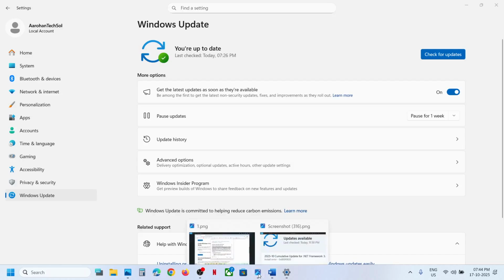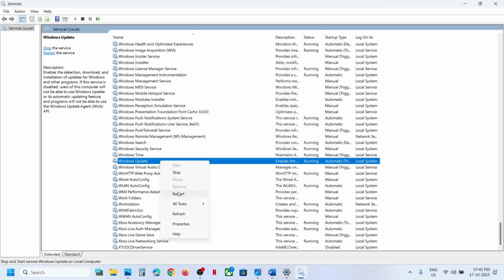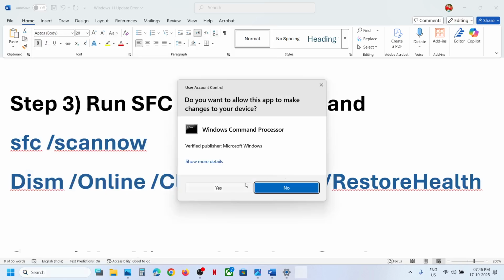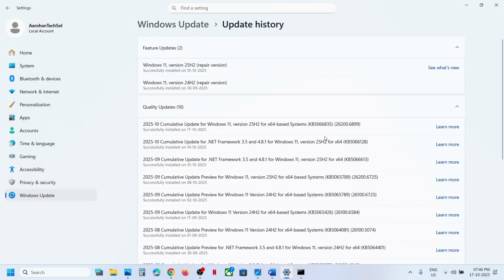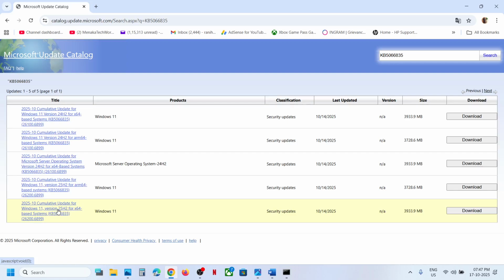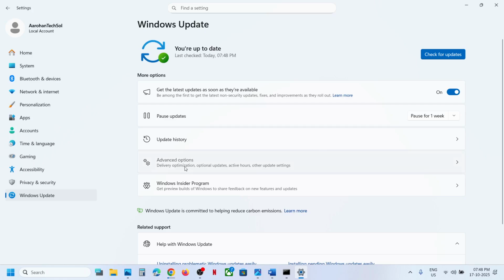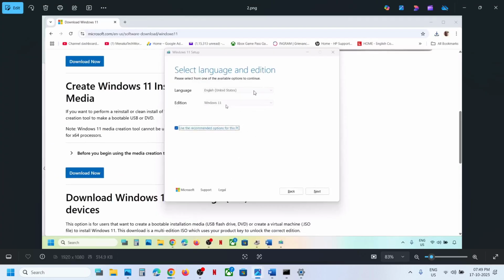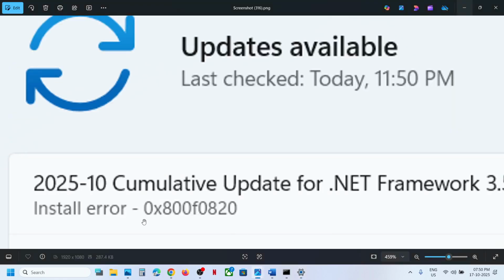Fix Windows 11 Update Install Error 0x800f0820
How To Fix Windows 11 Update Error Code 0x800f0820